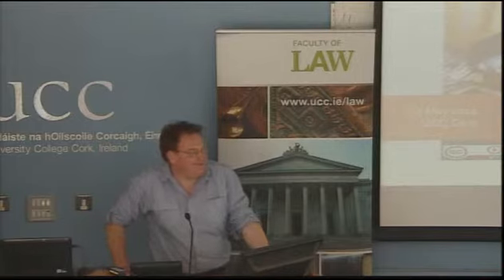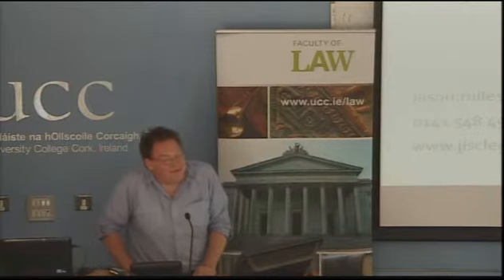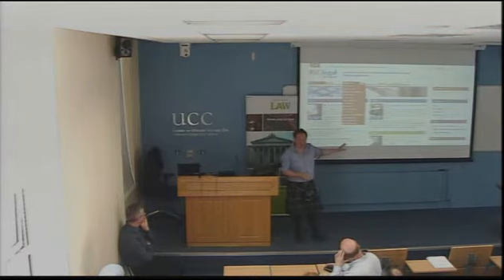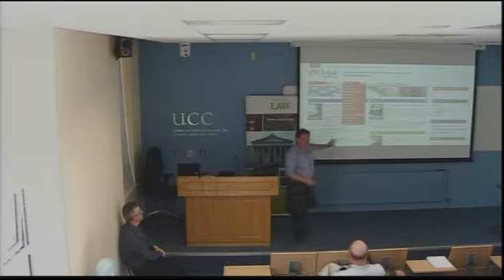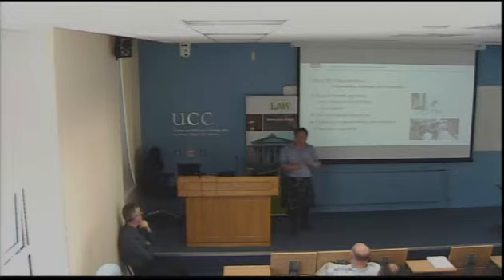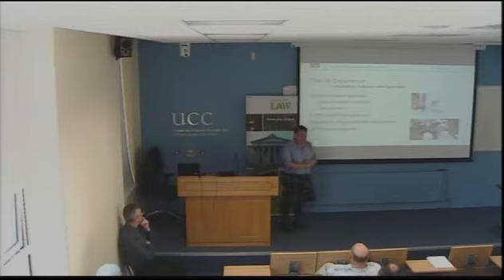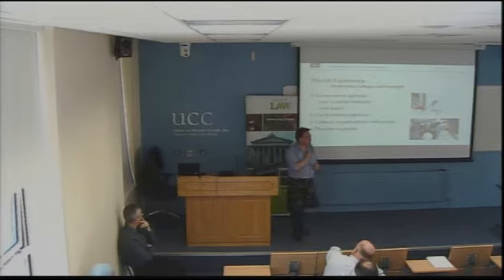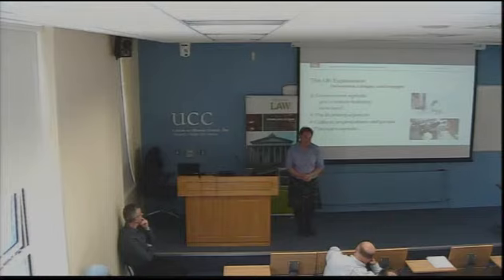Copyright Law for Digital Teaching and Learning Mr Jason Miles Campbell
Faculty of Law, University College Cork, Thursday 15 May 2014

This workshop was part of the National Seminar Series organised by the National Forum for the Enhancement of Teaching and Learning in Higher Education.

Speakers:
Dr Louise Crowley, Faculty of Law, University College Cork
Mr Jason Miles-Campbell, Manager, JiscLegal, Glasgow
Dr Eoin O'Dell, School of Law, Trinity College Dublin
Dr Darius Whelan, Faculty of Law, University College Cork

This workshop will review copyright law as it applies to digital teaching and learning, and will be of interest to academics, researchers, learning technologists and library staff. It will consider how teachers can be creative in their course design, while continuing to comply with copyright law.

The workshop related mainly to assisting learners in the transition from conventional learning to blended learning or e-learning.

Themes of the workshop included the key elements of application of copyright law to digital media, moral rights of authors, and the relationship of copyright to patents and trademarks. Participants were also introduced to innovative solutions such as Creative Commons licensing, Open Educational Resources and open source software. The practical relevance of copyright law to assessment tools such as blogs, wikis and online portfolios will be discussed.

Learning Outcomes:
At the end of this workshop, participants should be able to:
Create learning materials (for blended and online modules) which comply with Irish copyright law
Create assessment tools which comply with copyright law
Use appropriate techniques to find material which may be used safely in learning materials
Demonstrate awareness of developments such as Creative Commons, Open Educational Resources and open source software
Communicate relevant requirements of copyright law to learners who take part in modules

The venue is the Moot Court Room, Room AL 1.52, Áras na Laoi, University College Cork.
Website of National Forum for the Enhancement of Teaching and Learning in Higher Education